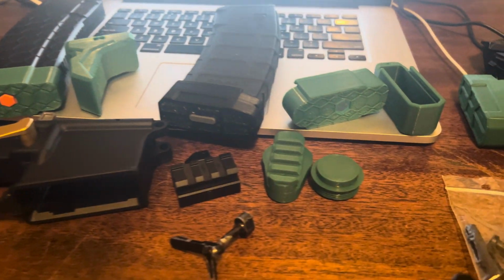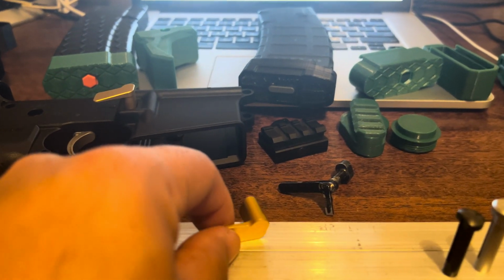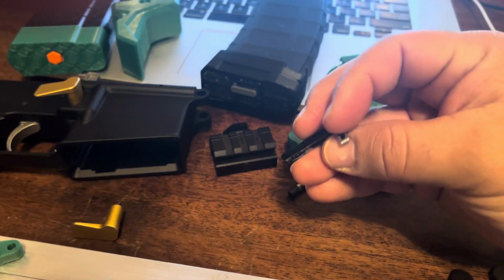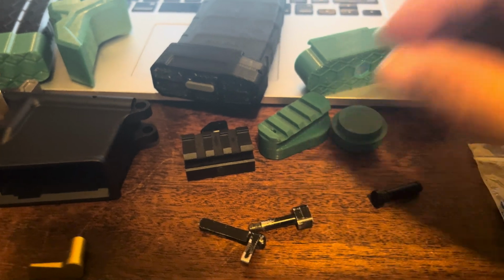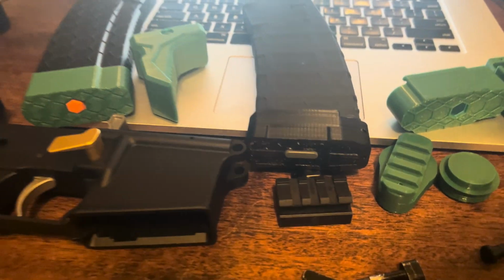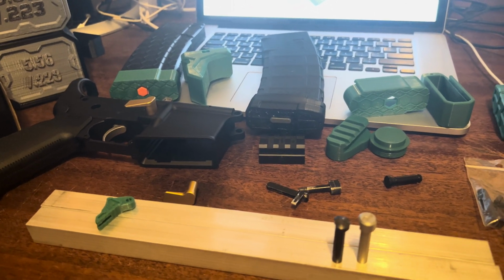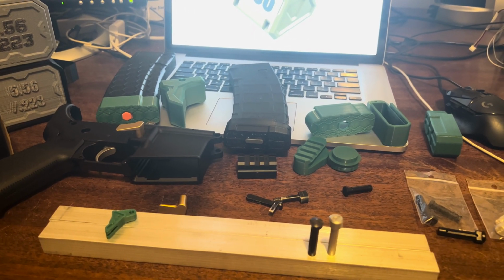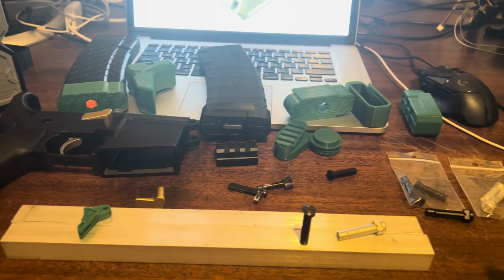Quick End Of Year Update For CadDesignSolutions